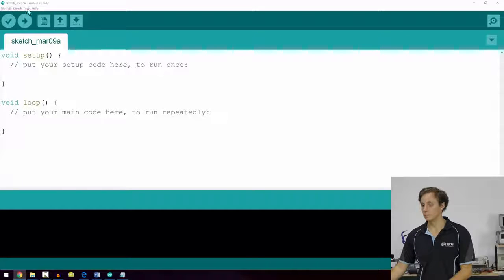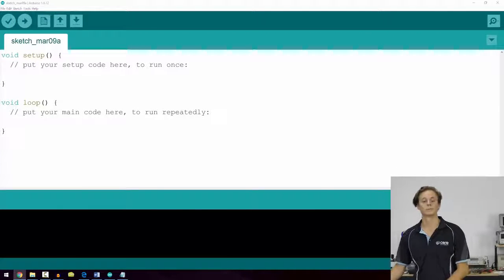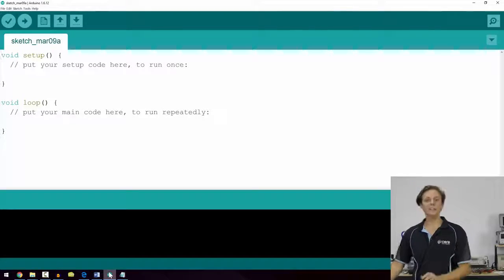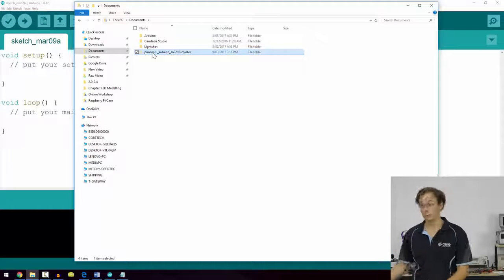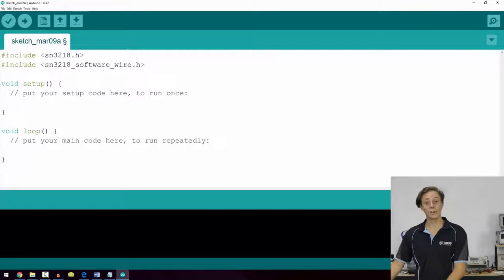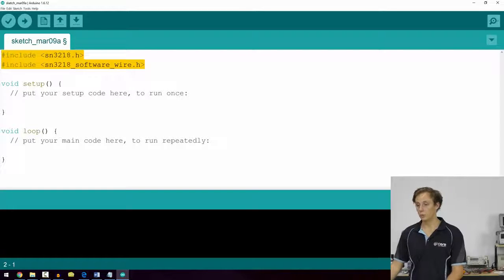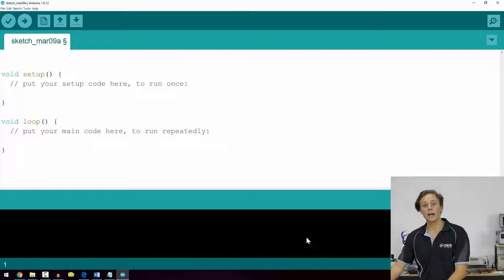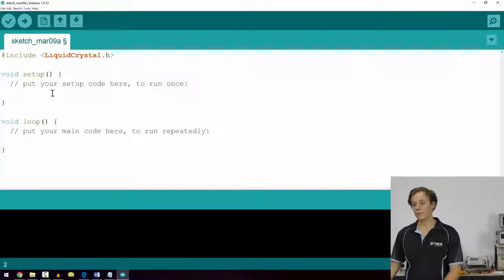28 Using and Including Libraries